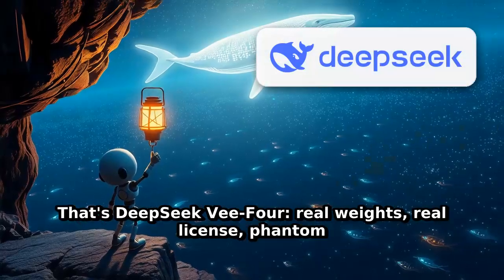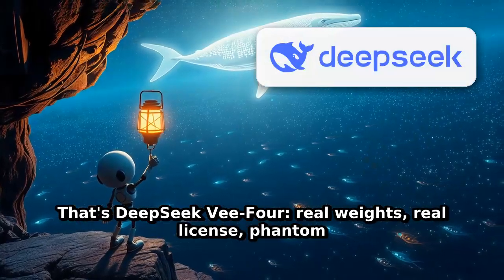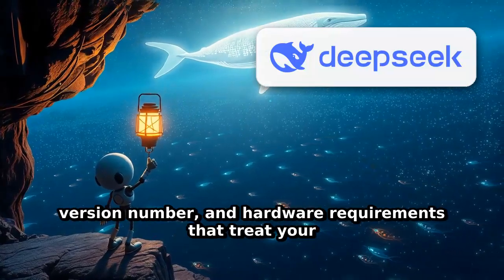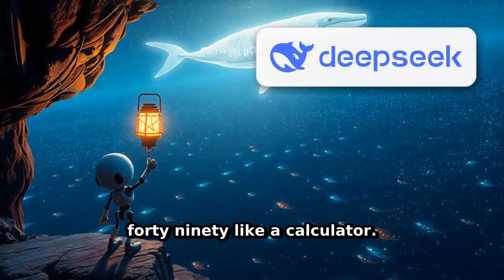DeepSeek V4: The Million-Token Monster That Laughs At Your 4090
Two MIT-licensed monsters, a million-token context window, and one honest question: can YOU actually run any of it? The 1.6-trillion-parameter Pro, the 284B Flash, the real quant sizes, real speeds on real hardware — and the V4.1 that doesn't exist.

Chapters:
0:00 DeepSeek Vee-Four is here, and the internet…
0:27 what is it? Two variants
1:04 Quantization is where dreams meet math
1:51 Hardware time, and I'll be honest because…
2:30 Real speeds, real machines
3:14 the hype autopsy
4:01 Verdict
4:42 That's DeepSeek Vee-Four: real weights,…

🌐 The website is live — every episode, every receipt, one place.